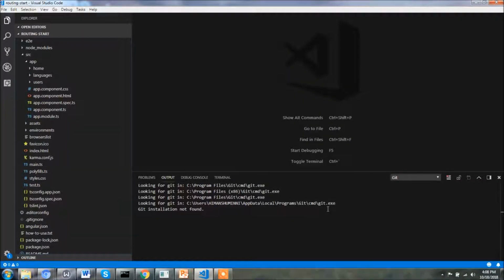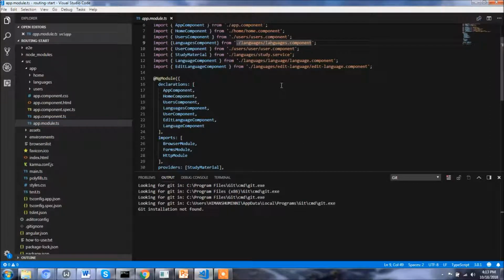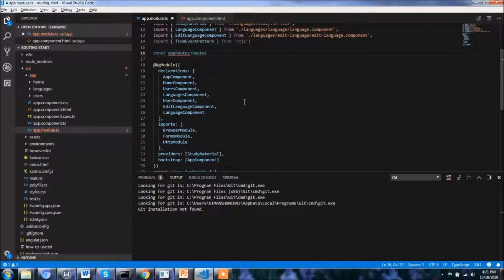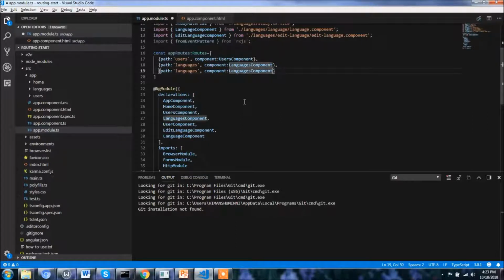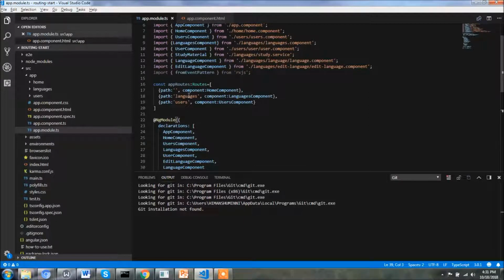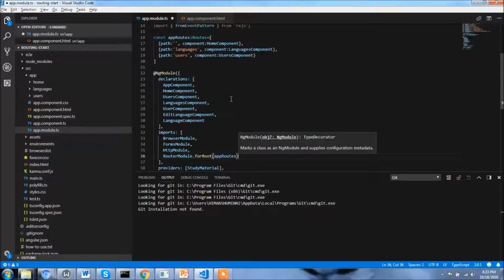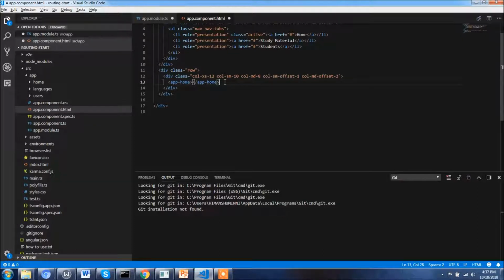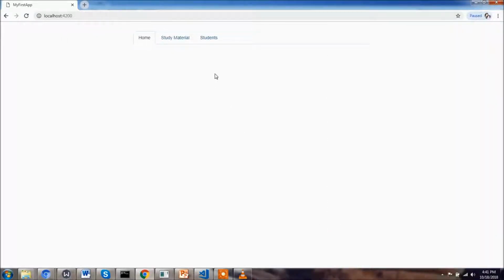Angular Routing - Setting up and loading Routes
In this module, we will see how we can set up and create routes for Angular